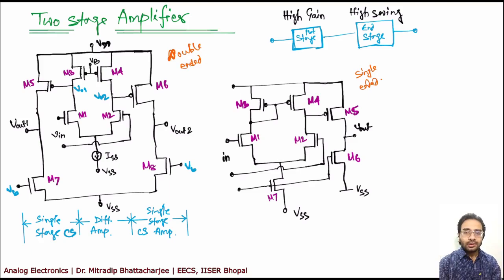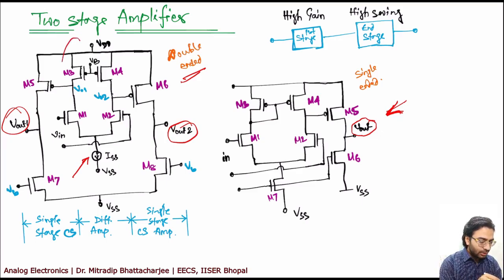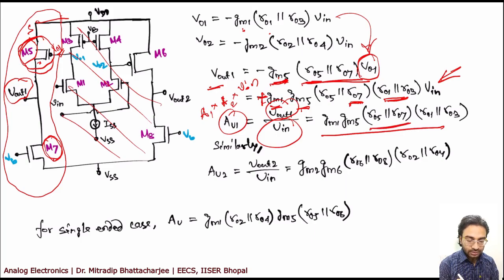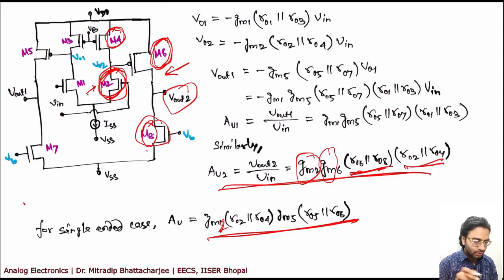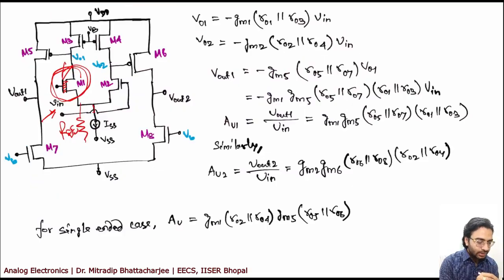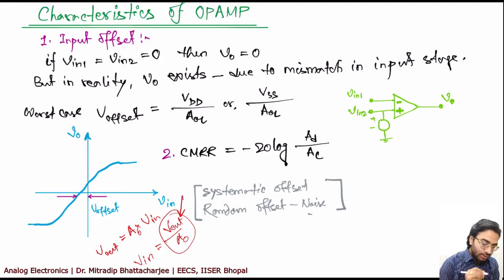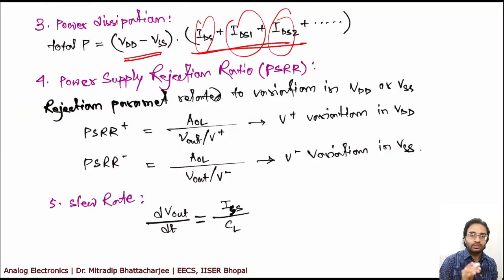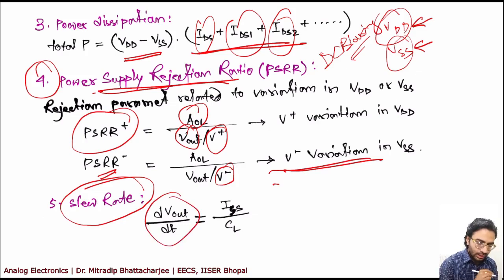Lecture 38 | Two-stage Amplifier| Analog Electronics | Analog Circuits I Dr. Mitradip Bhattacharjee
Topic: Two-stage amplifier, Characteristics of OPAMP